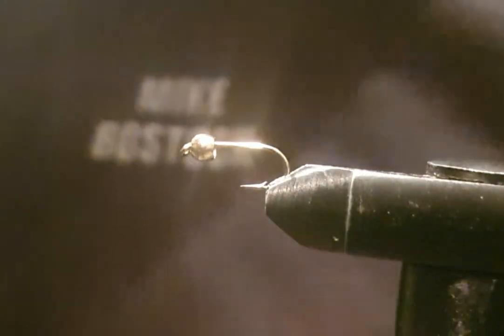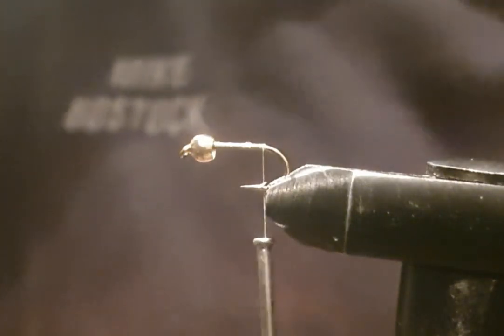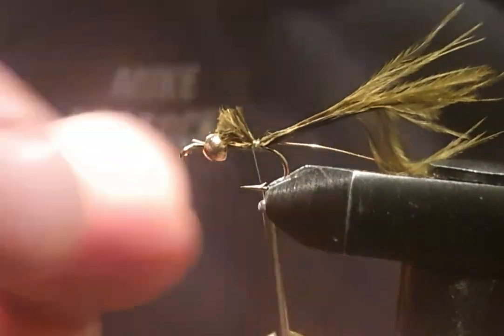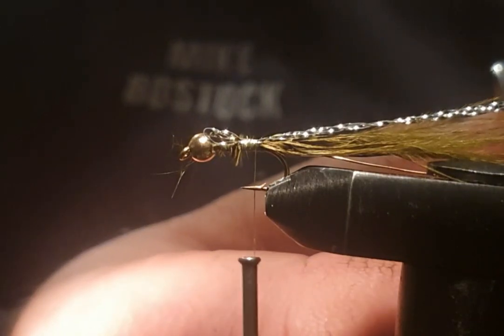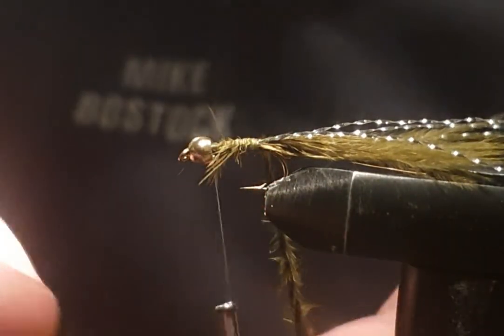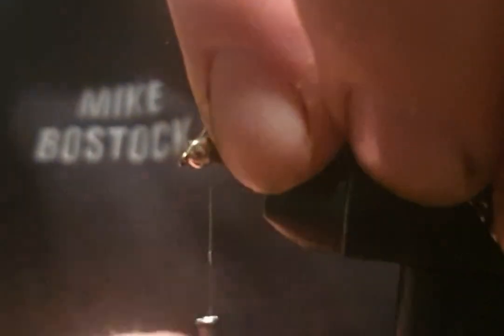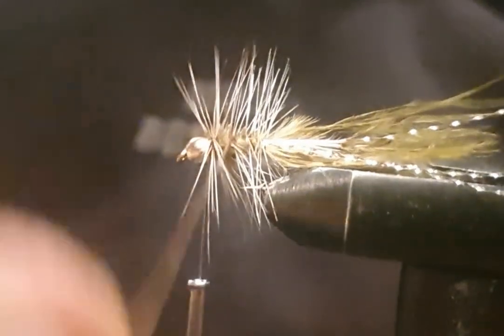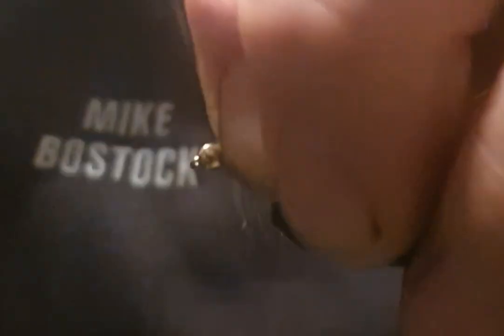tying the small dark olive streamer fly tying uk 1st video for tying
hello thank you for popping in as you seen in my last video I fished this pattern and lost a fish just as it was getting dark when the big trout come out to feed.
hope you enjoy this as its the 1st time I've done this on camera

when the thread breaks and you save it only just